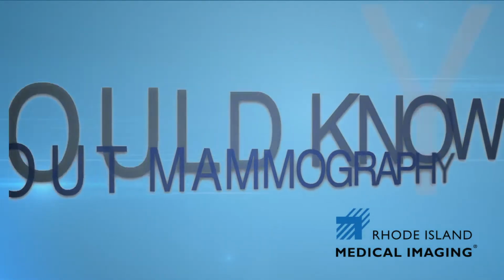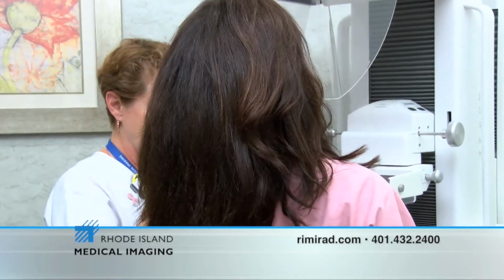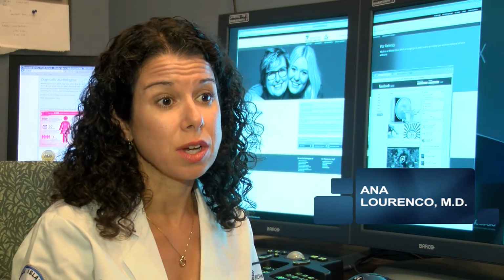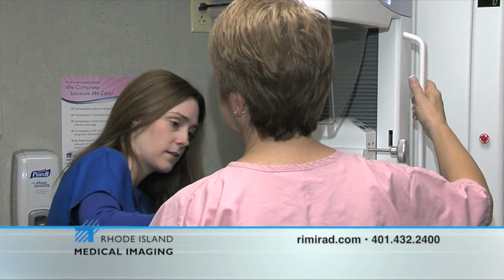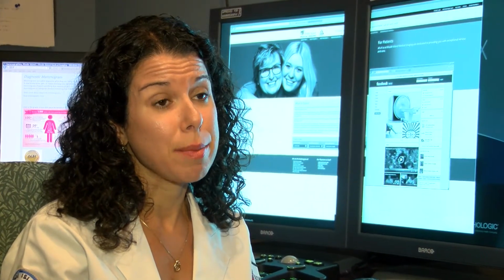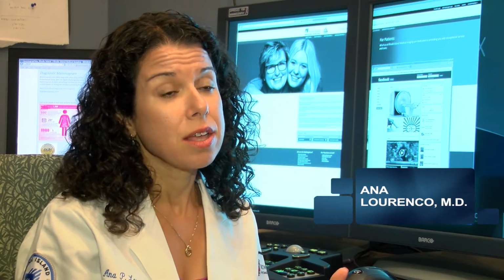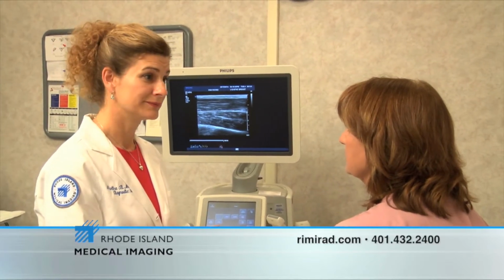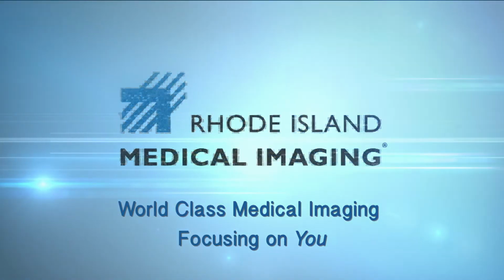Rhode Island Medical Imaging: What to expect when having a mammogram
RIMI's Dr. Lourenco shares why mammograms are so important and what patients expect when coming in to have one.